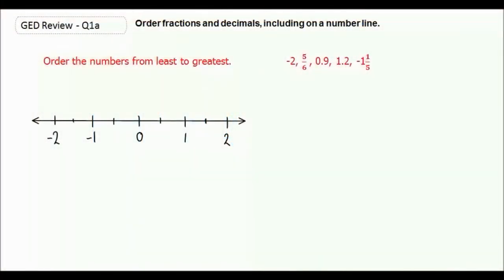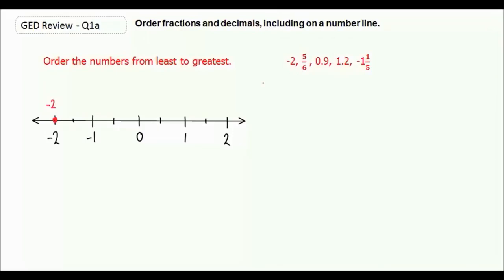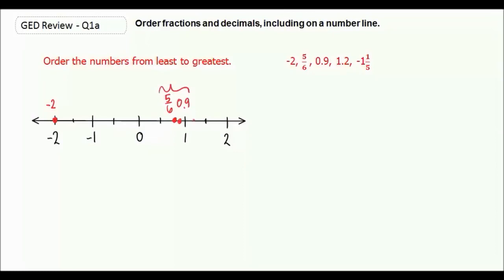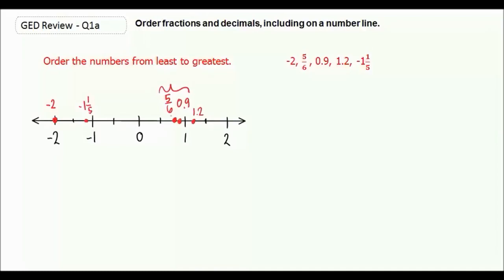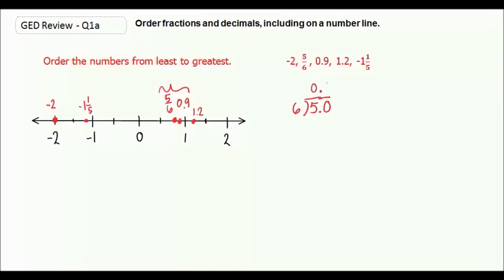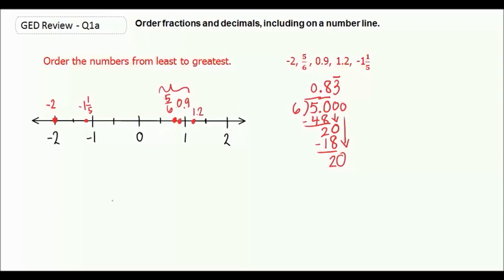GED Study Guide Math Fractions and Decimals on a Number Line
Our website is a virtual GED® study guide, which means no pages to print, no books to pay for, no guides to collect from the mail; just everything you need right here on your computer screen. If you’re tired of paying for GED® study guides over and over again, then you will love the simplicity of this site. On this test prep website, you will find: GED® practice tests, GED® tutorial videos, GED® practice lessons and an educational blog packed with tips and tricks for passing the GED® test.